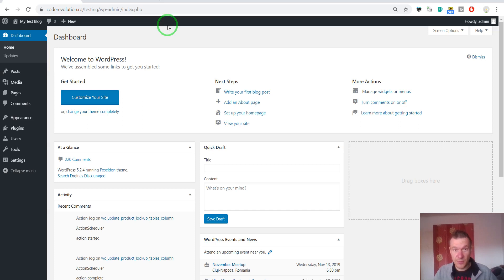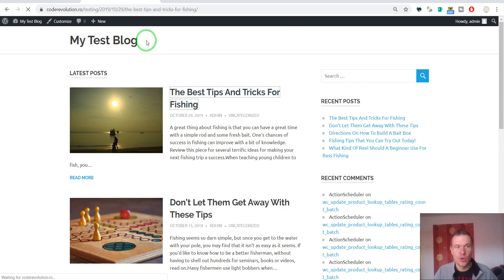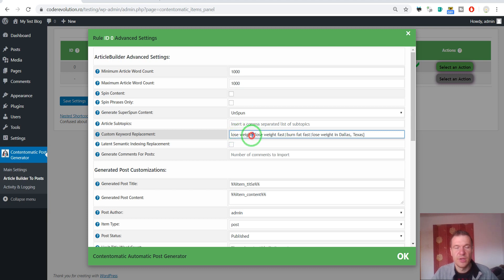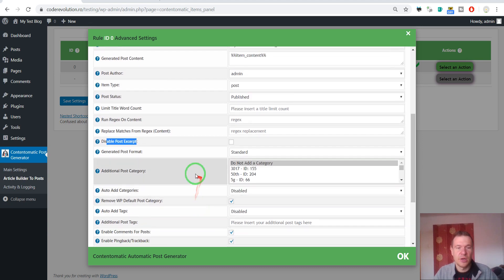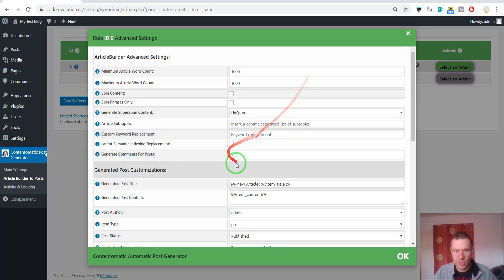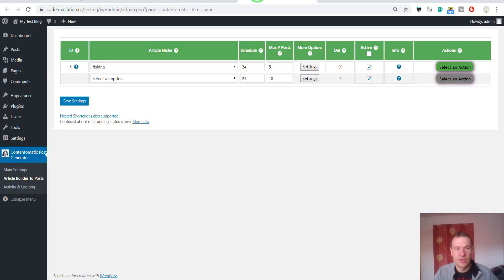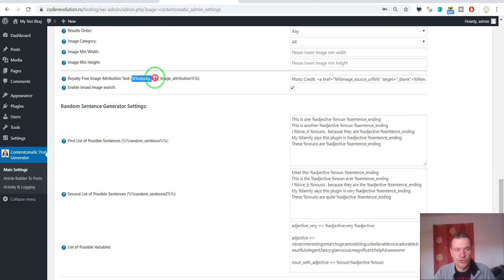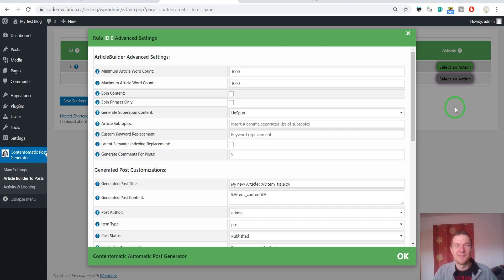Contentomatic Article Builder Post Generator Plugin for WordPress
In this video I will show you how to use the Contentomatic Article Builder Post Generator Plugin for WordPress. It can import an unlimited number of articles that pass CopyScape, using the ArticleBuilder service.

Sign up for ArticleBuilder here and give the plugin a try

▶SOCIALS!

Szabi - CodeRevolution.